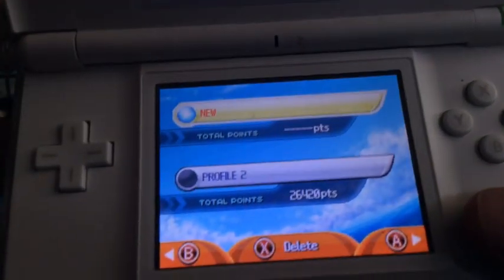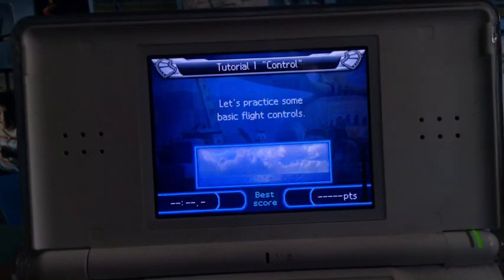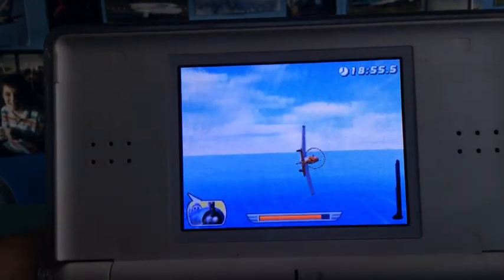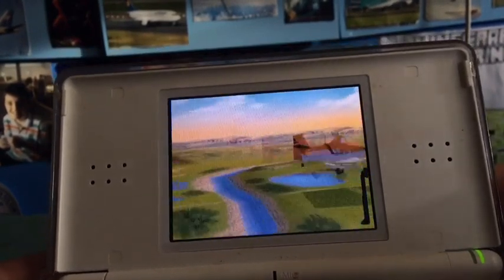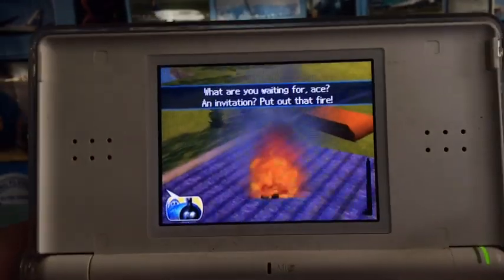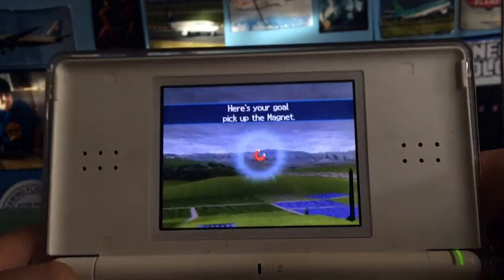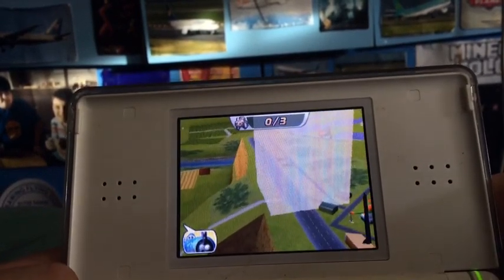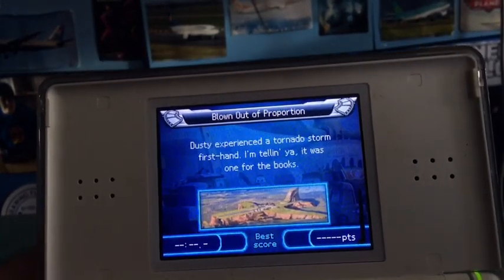Disney planes training to be a pilot (1)